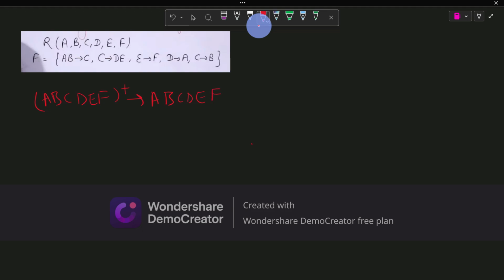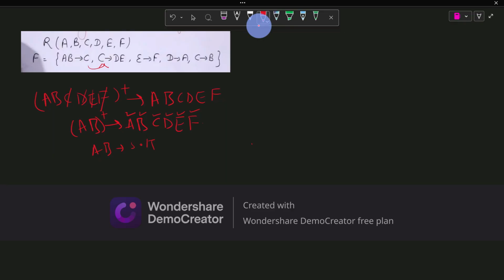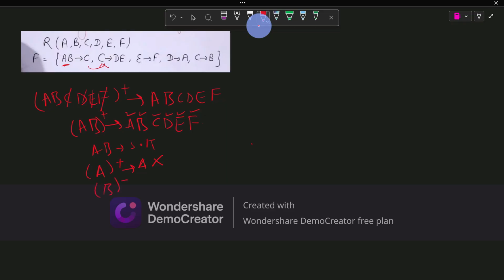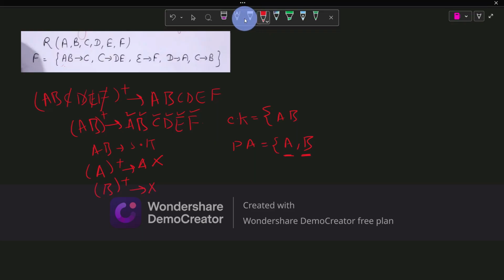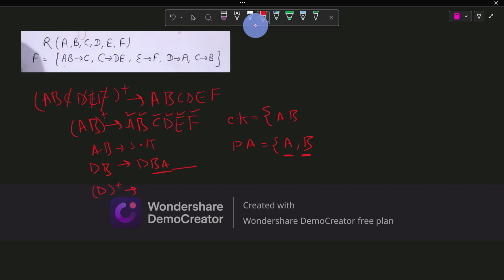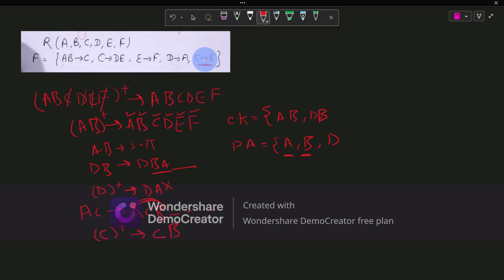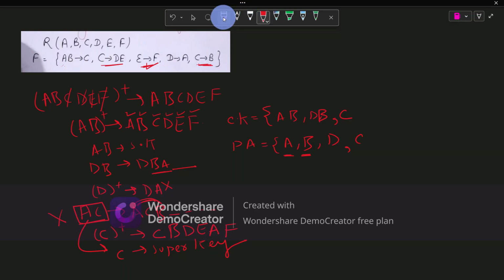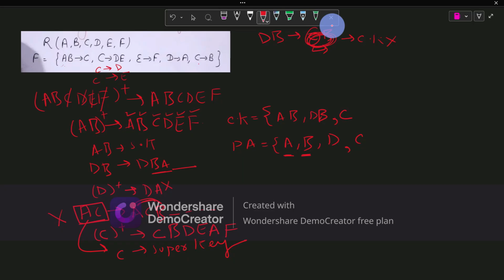Finding Candidate Keys.